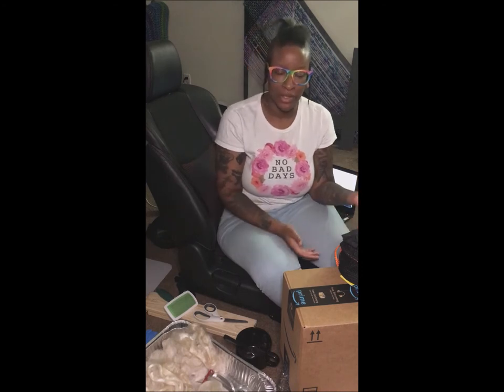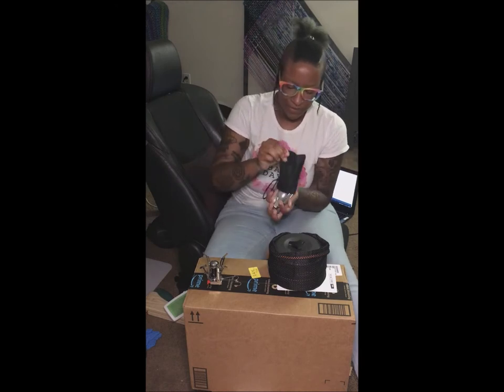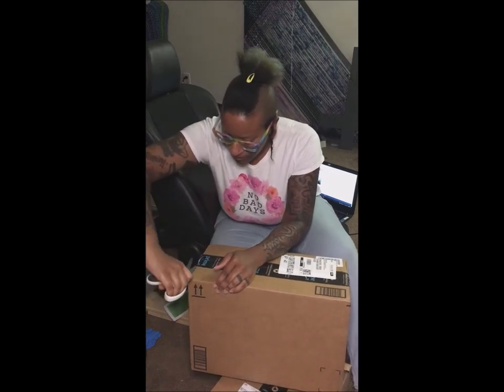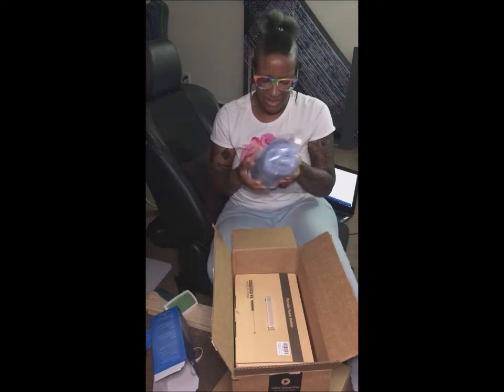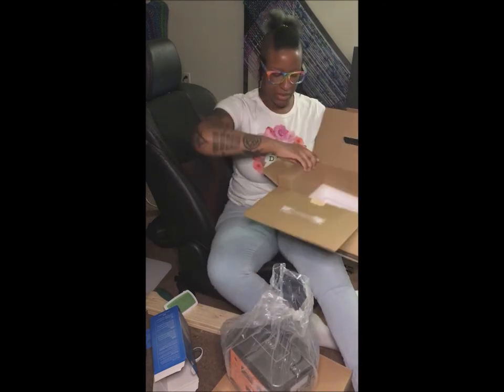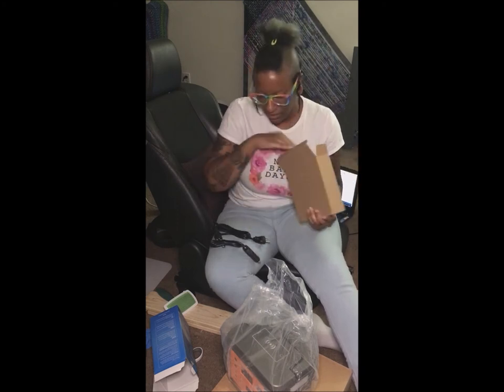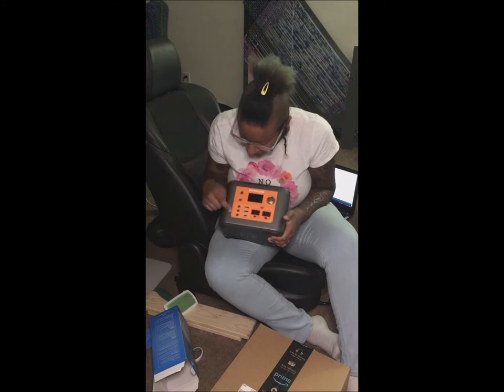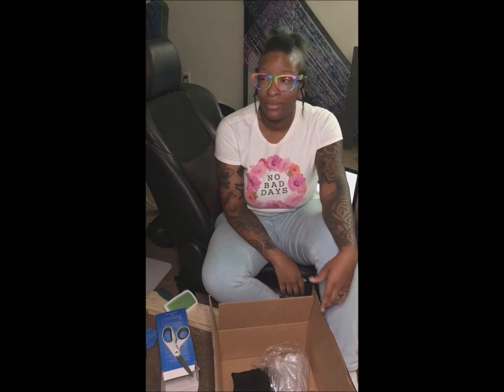Unboxing a few Goodies for alternative living CAR LIFE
Today I'm sharing a few items that arrived that will be used in my car camper conversion build, including camping cookware, power station, cooling blanket, and a couple bonuses. No frills, just sharing because hey, why not. End of video shows names of items purchased and prices. Purchases made from Amazon.